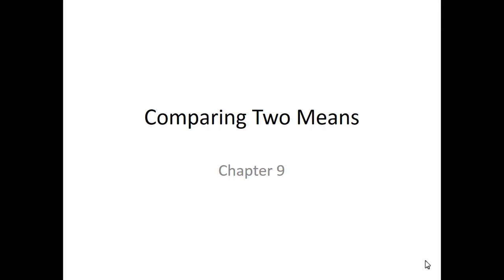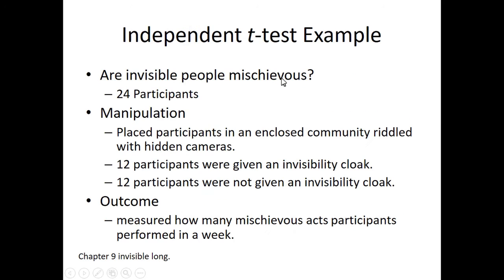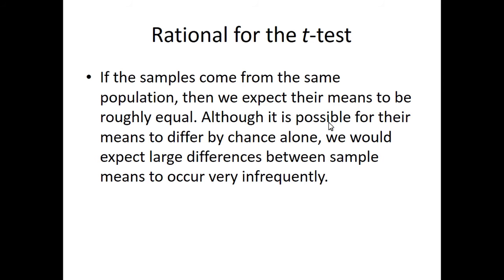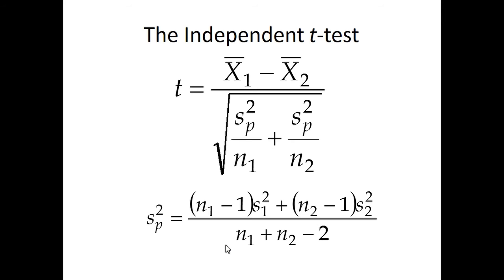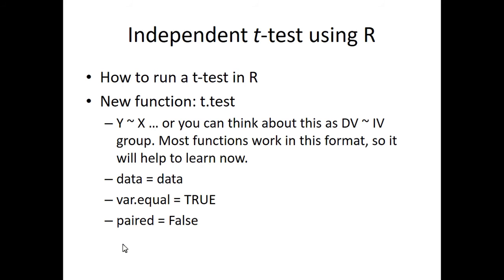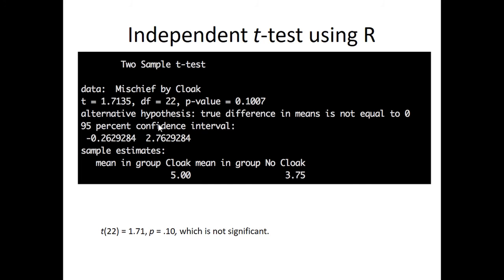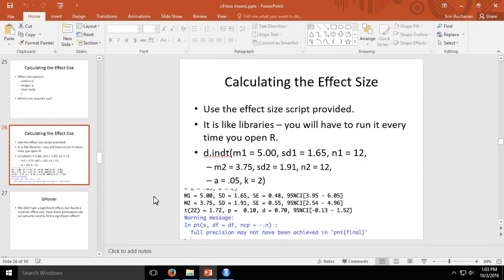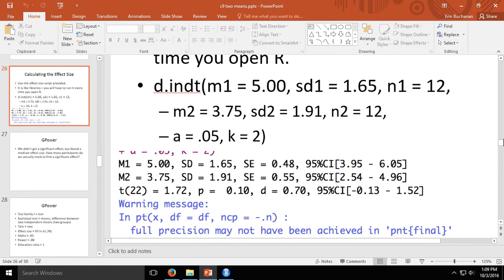R - Independent t-test Lecture + How-To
Fall 2016

This video covers independent t-test in R using the t.test function. Additionally, we cover how to calculate effect size with the effect size scripts Dr. B has written, and power with Gpower. This video was recorded live in class, so please ask if anything is unclear.